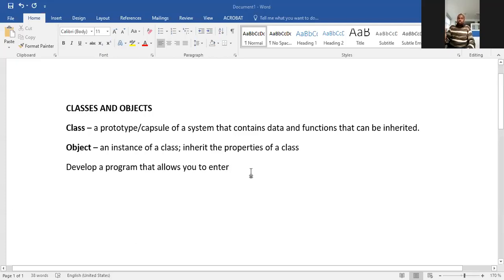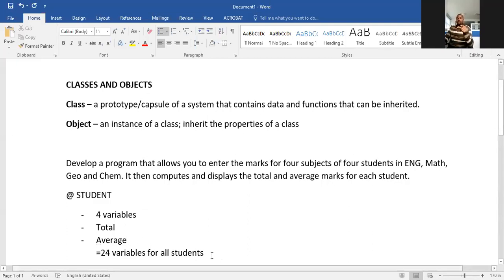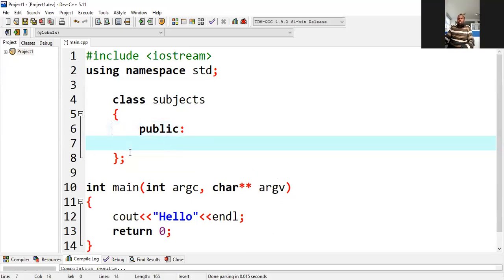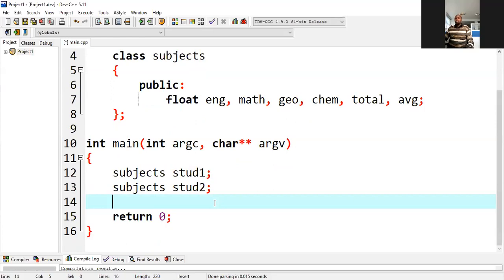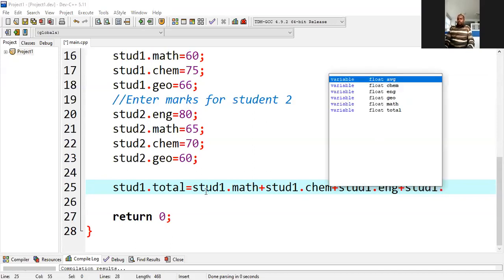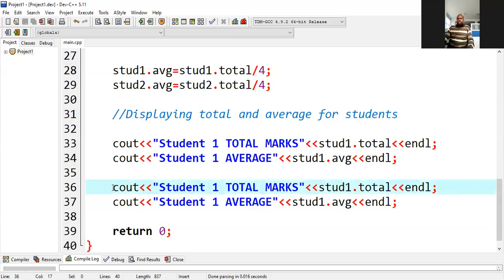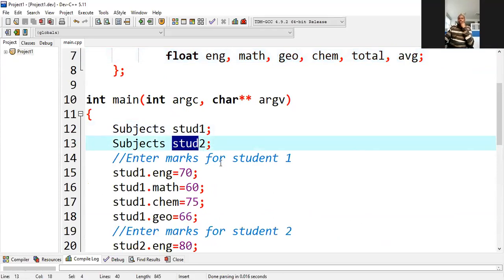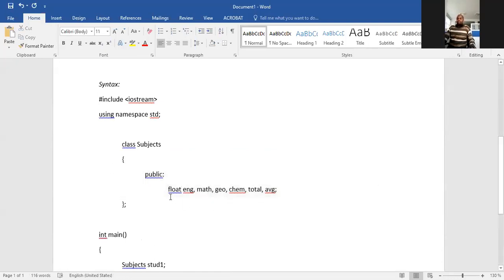CLASSES AND OBJECTS 1